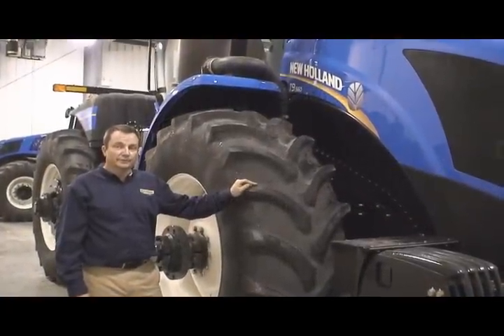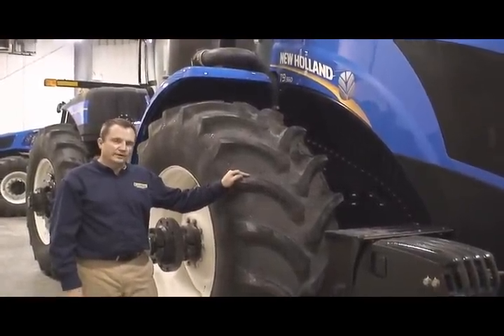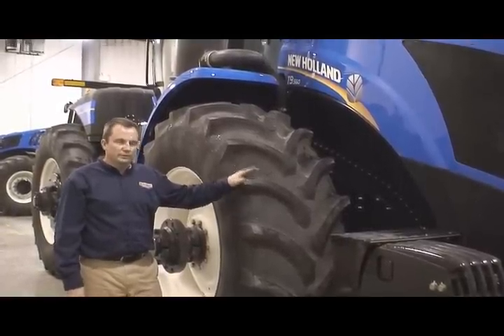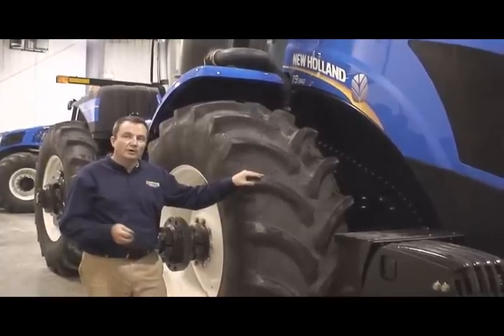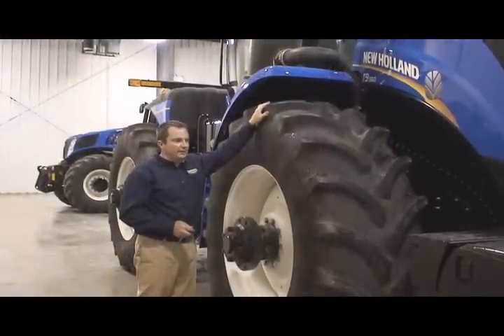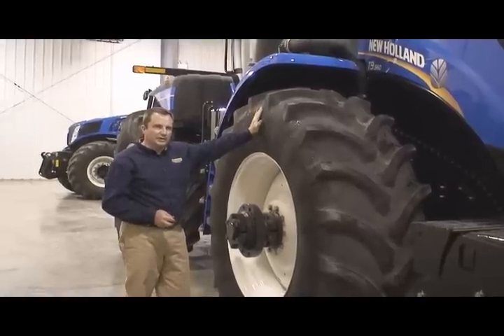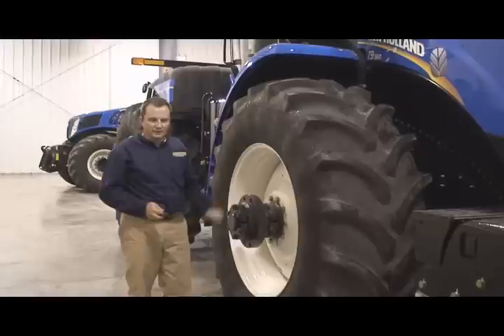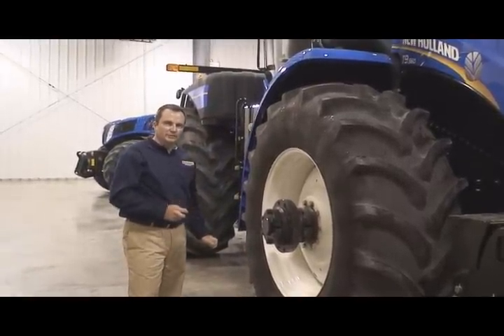T9 Series Tractors Frame Options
The frame options on the T9 series allows you to choose which tractor is best for you. A standard frame is 36 inches which can handle row crop applications and large acreage, while our wide frame option at 44 inches offers the largest horsepower available in the industry today.